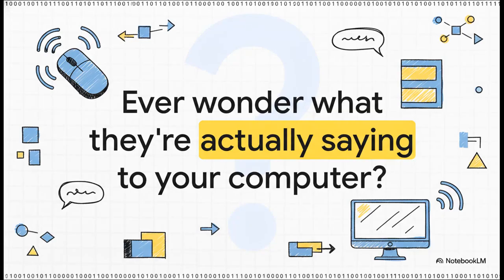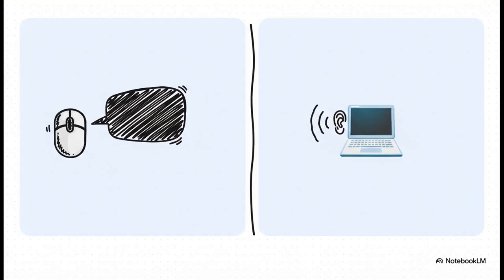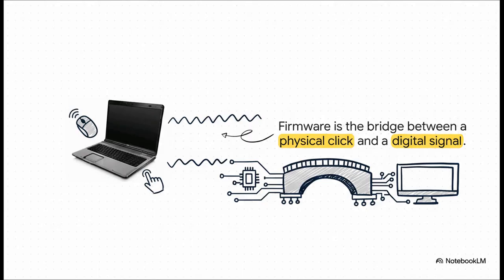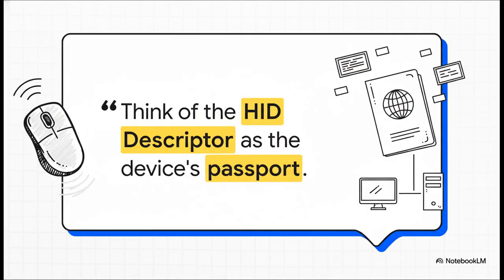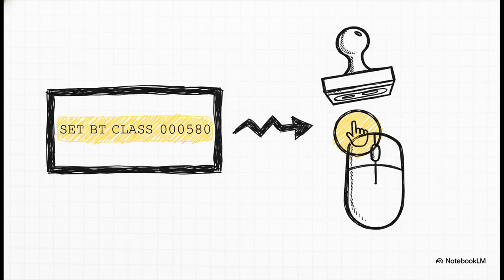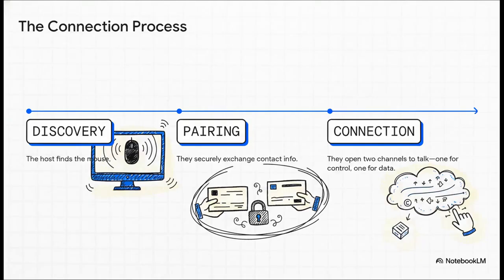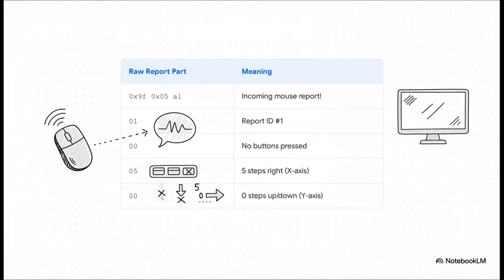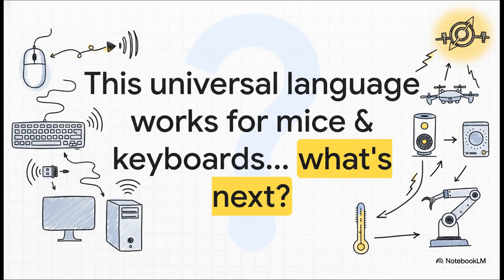The Secret Life of Bluetooth HID Mouse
Generated by Google NotebookLM based on "AN993-Bluetooth HID Profile" doc.